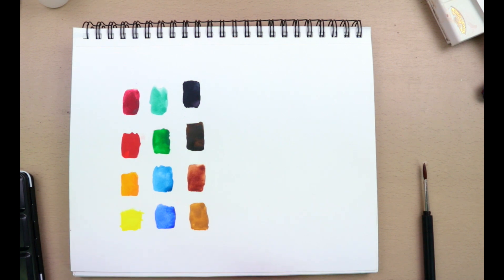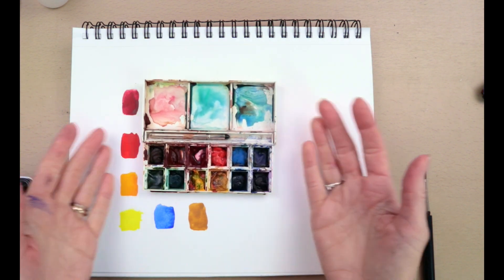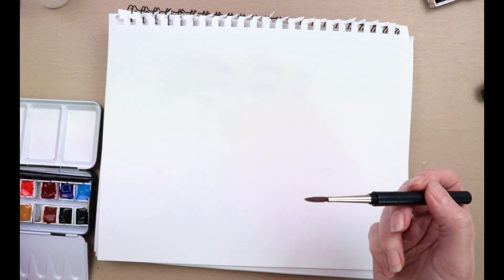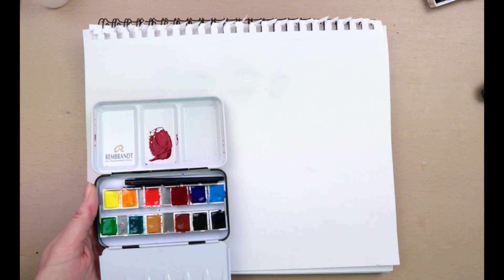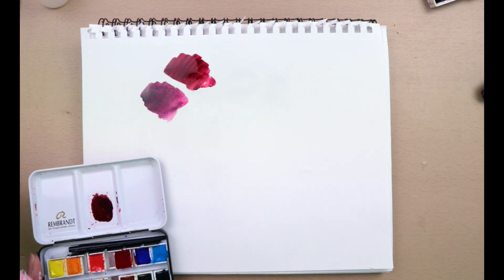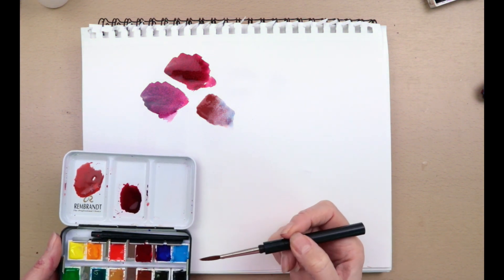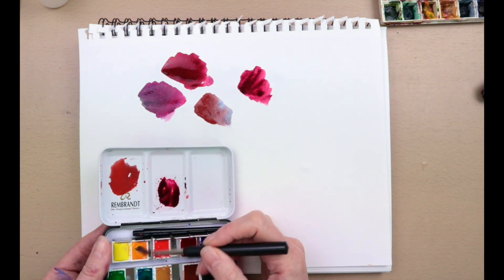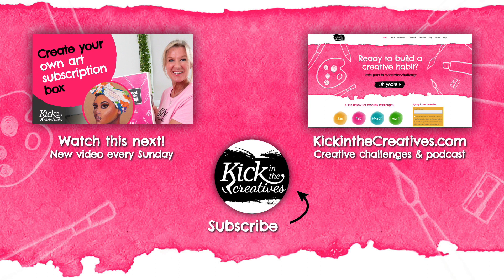How to Avoid Mixing Muddy Watercolours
Sandra offers advice on how to keep your watercolour paints pure and bright when you mix them. Transparent colours when mixed together look good, but mixing opaque colours can leave you with muddy colours.

**All views expressed are always entirely our own.